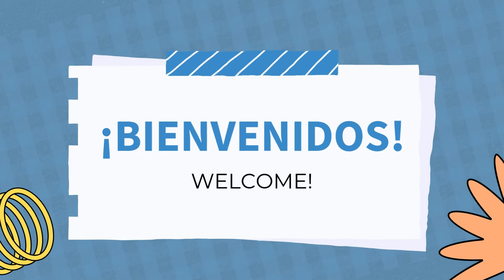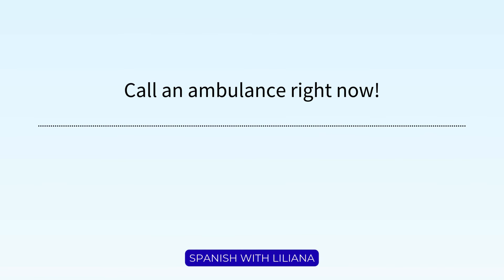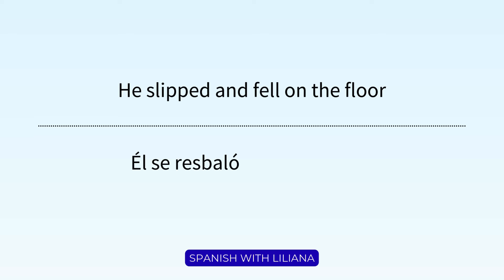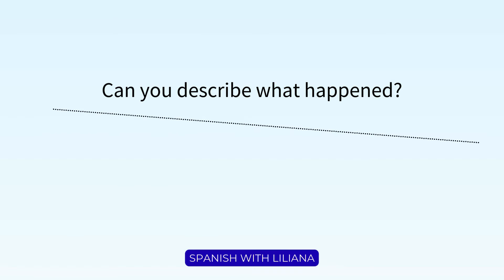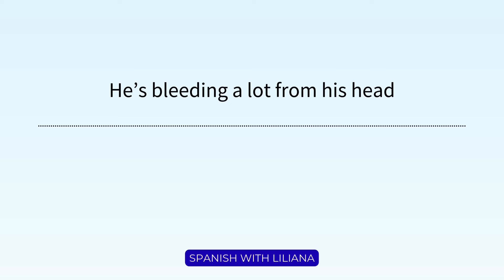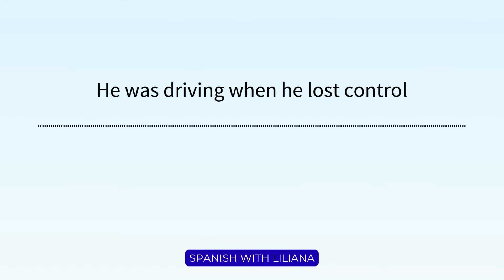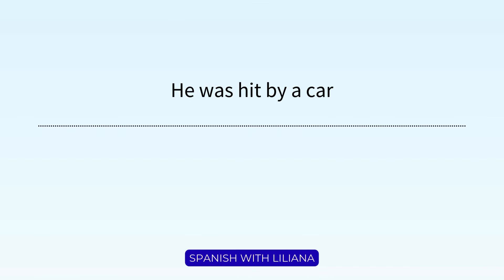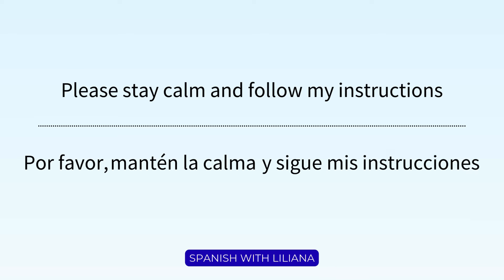Create sentences in Spanish (medical emergency in Spanish)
In this video we'll be creating sentences in Spanish. We'll take a look at an easy English sentence and work on translating it.

The theme will be describing an accident or medical emergency.